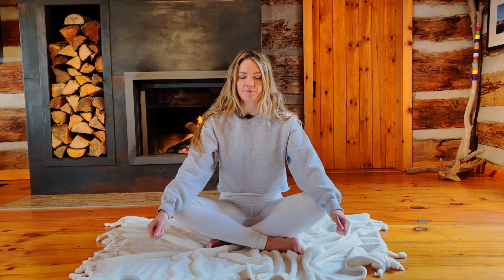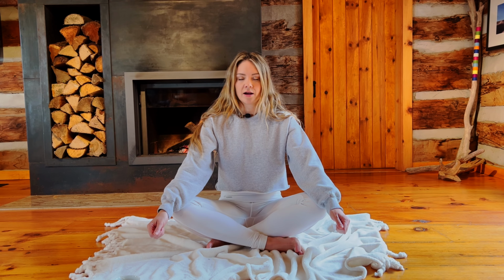How I Get Energized: Start doing this to get your energy back!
Have you ever felt like you just don't have the energy to do anything? Maybe you're feeling rundown all the time, or you just can't seem to get going.

In this video, we'll discuss how you can increase your energy levels. By implementing this beginner friendly breathwork, you'll be able to feel more energized and rejuvenated than you ever thought possible!

Today is a beautiful day to take some time for yourself

Pandejo Media Inc. recommends that you consult your physician regarding the applicability of any recommendations and follow all safety instructions before beginning any exercise program. When participating in any exercise or exercise program, there is the possibility of physical injury. If you engage in this exercise or exercise program, you agree that you do so at your own risk, are voluntarily participating in these activities, assume all risk of injury to yourself.